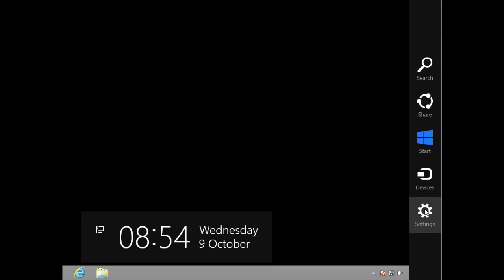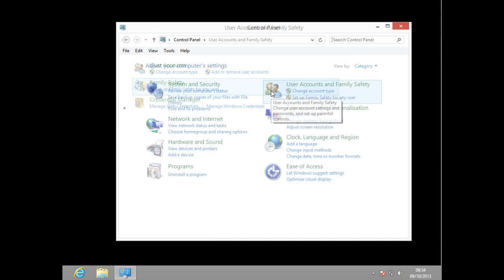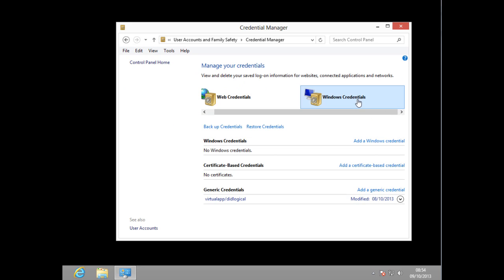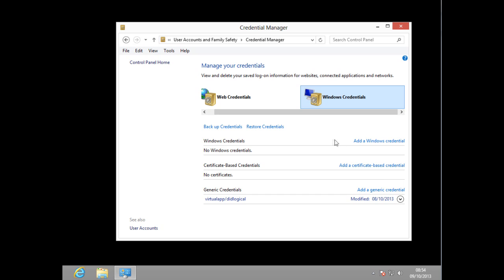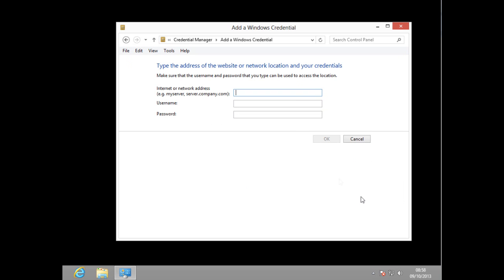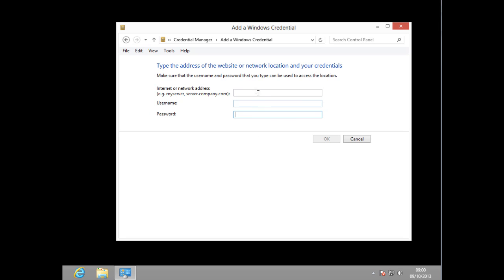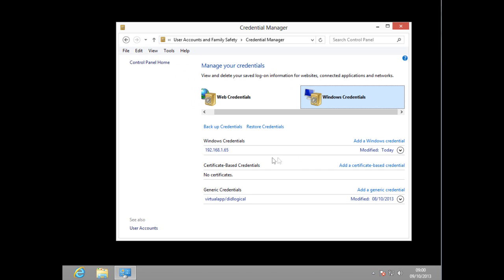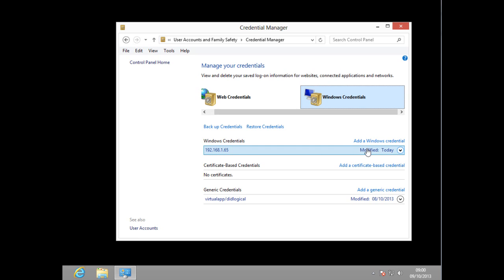Networks user and pass (Credential Manager) - Review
This is a short video about Credential Manager and Windows Vault.  You can use it to easily log on to computers and networks.